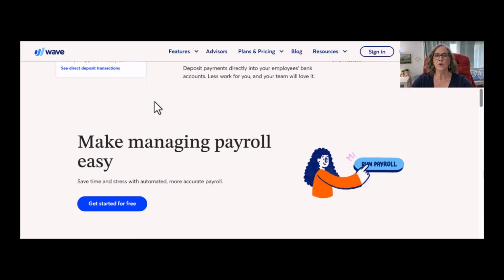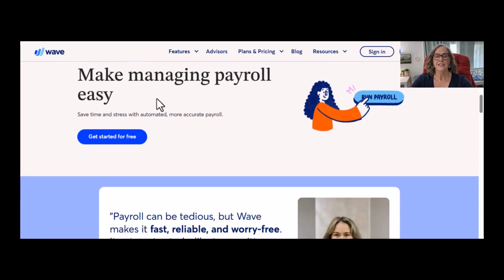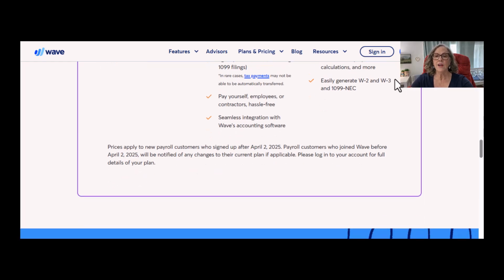Best Settings for Payroll Taxes in Wave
Setting up your payroll taxes in Wave Accounting doesn't have to be stressful. In this tutorial, learn how to properly configure your business tax profile, state unemployment rates (SUTA), local tax withholdings, and chart of accounts mapping inside Wave. Avoid costly IRS penalties, ensure 100% tax filing compliance, and set up your small business for seamless automated payroll tax filing.

What you'll learn:

How to set up your Business Tax Profile correctly in Wave
Configuring Federal EIN and State Tax ID numbers
Managing SUTA tax rates and remote worker locations
Mapping payroll tax liabilities in your Chart of Accounts
Ensuring accurate year-end W-2 and 1099 generation